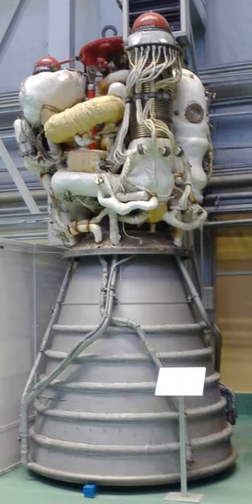RD-0120 (rocket engine) | Wikipedia audio article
00:01:28 1 Specifications
00:01:38 1.1 RD-0120
00:02:35 2 See also

- Socrates

SUMMARY
The Soviet RD-0120 (also designated 11D122) was the Energia core rocket engine, fueled by LH2/LOX, roughly equivalent to the Space Shuttle Main Engine (SSME). These were attached to the Energia core rather than the orbiter, so were not recoverable after a flight, but created a more modular design (the Energia core could be used for a variety of missions besides launching the shuttle). Baselined from the more mature American hydrogen–oxygen engine technology, but considerably modified with Russian innovations and methods, the RD-0120 and the SSME have both similarities and differences. The RD-0120 achieved nearly identical specific impulse and combustion chamber pressure with reduced complexity and cost, as compared to the SSME, primarily at the expense of lower thrust-to-weight ratio. It uses fuel-rich staged combustion cycle and a single shaft to drive both the fuel and oxidizer turbopumps. Some of the Russian design features, such as the simpler and cheaper channel wall nozzles, were evaluated by Rocketdyne for possible upgrades to the SSME. It achieved combustion stability without the acoustic resonance chambers that the SSME required.